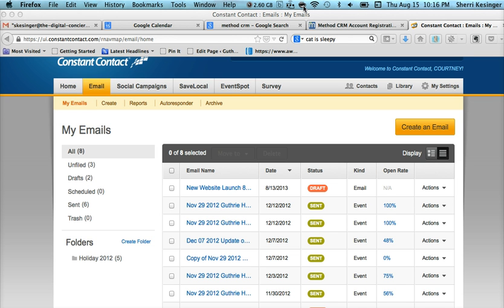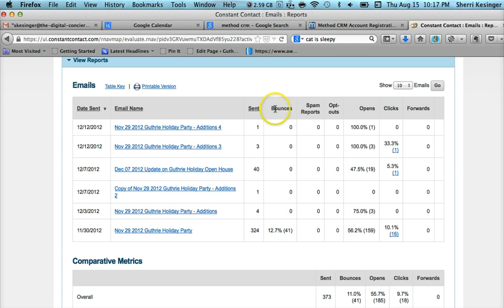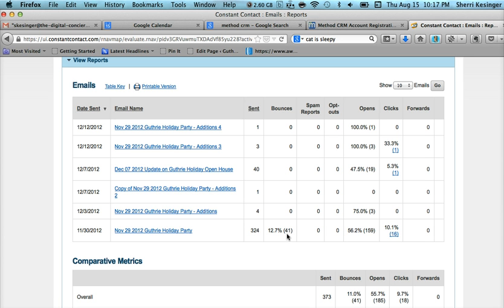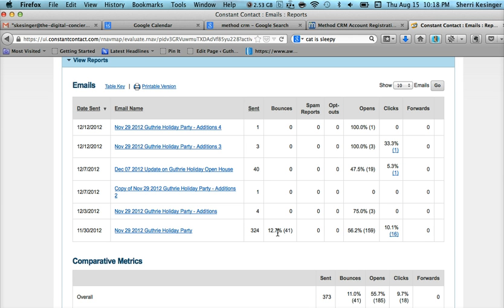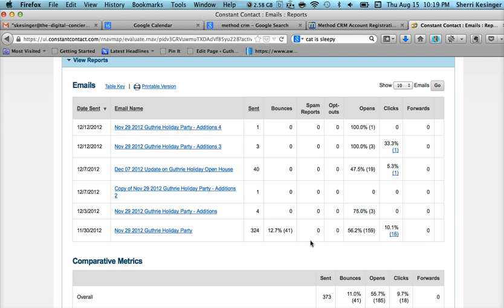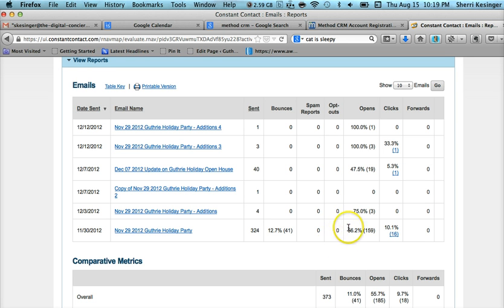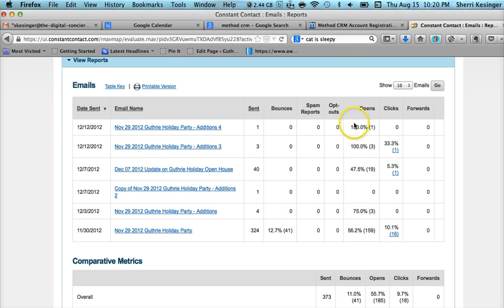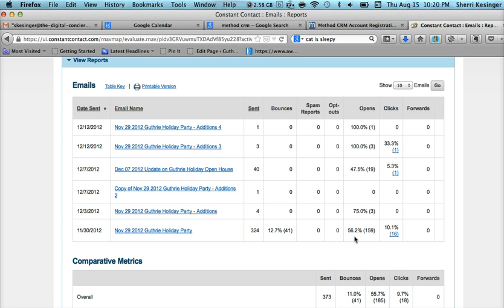Can Email Marketing Stats Help Your Sales Funnel?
- Utilizing email marketing platforms and reviewing the analytics can give you valuable insight that can streamline your sales funnel and efforts.